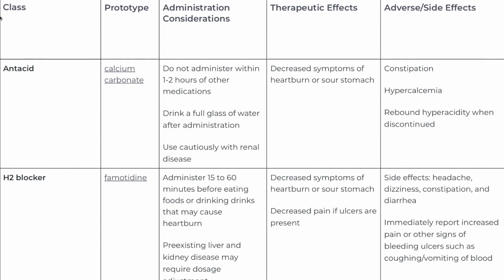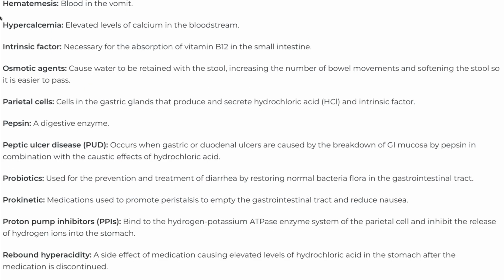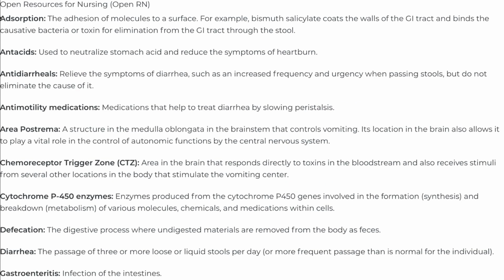VERY PATIENT EDUCATION PHARMACOLOGY GASTROINTESTINAL Explain Antacids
This video explains antacids for gastrointestinal pharmacology